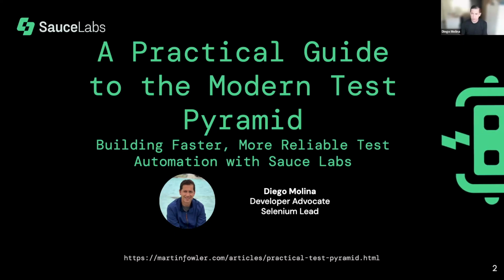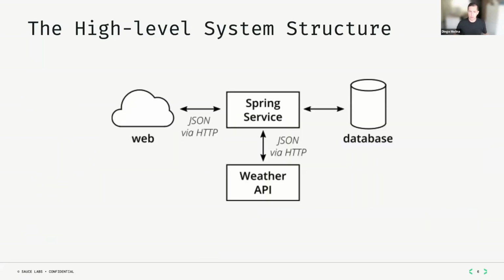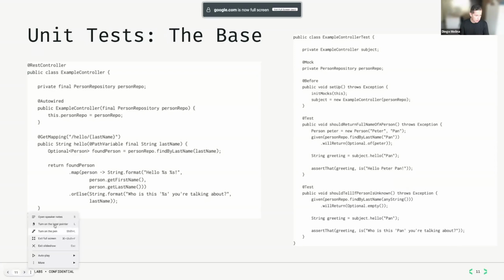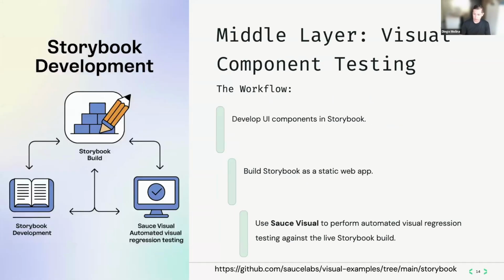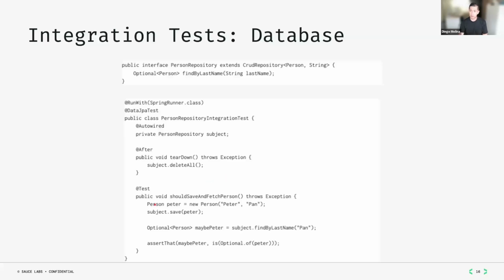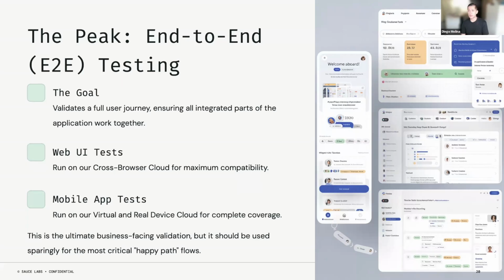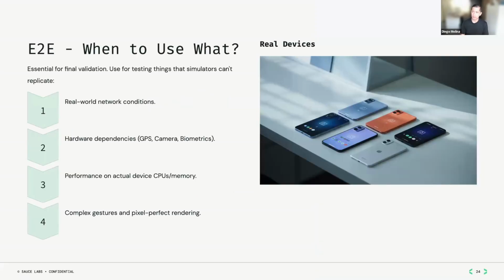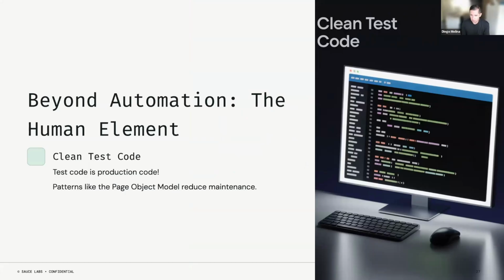Sauce Labs Community Office Hours: Applying the Practical Test Pyramid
🚀 Office Hours: Applying the Practical Test Pyramid 🚀

Are slow builds and flaky end-to-end tests blocking your team’s momentum? In this Sauce Labs Office Hours session, we’ll introduce the Practical Test Pyramid—a proven strategy for balancing your test suite across UI, API, and visual component layers. Learn how to speed up feedback loops, reduce flakiness, and create a more stable, scalable test strategy that supports faster, more confident releases.

Whether you’re building a new test suite or refining an existing one, this session will help you rethink your test strategy for better results.